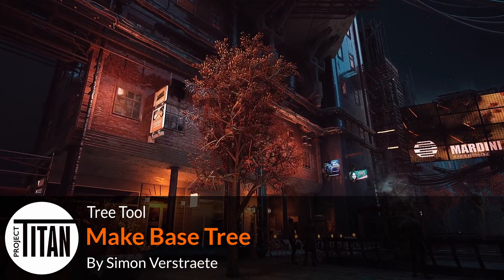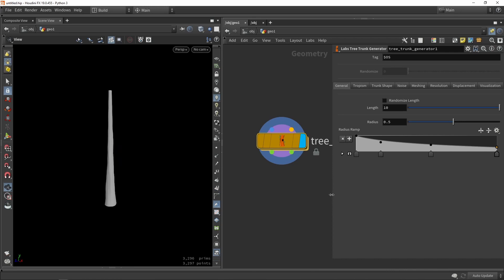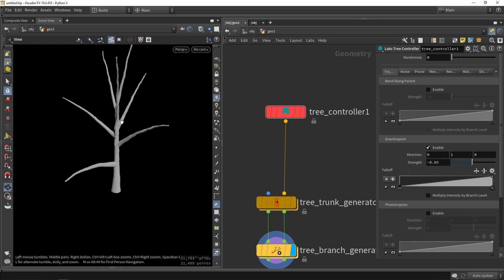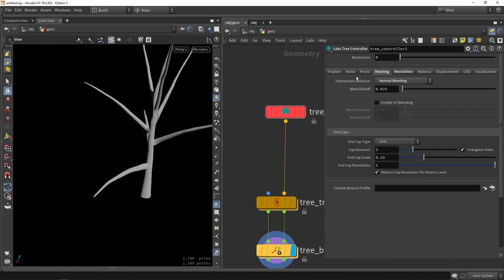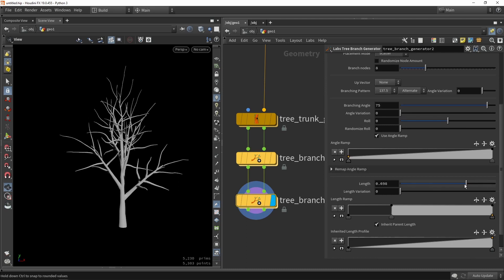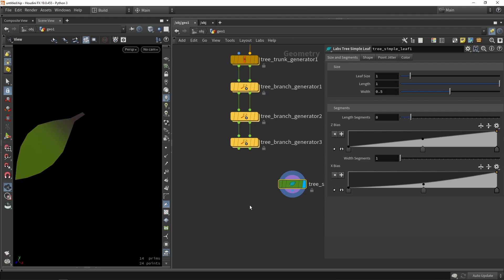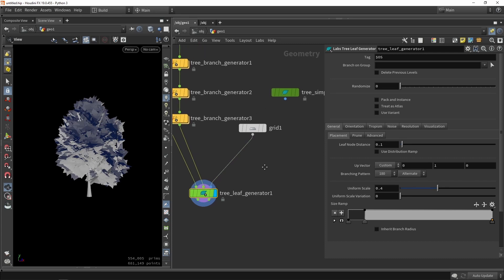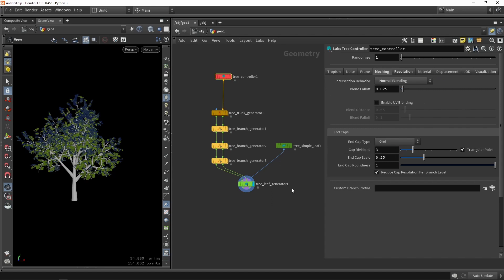Project Titan Tree Tool | Part 1 | Make Base Tree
Learn how to make a basic tree in Houdini. In the lesson you will see how the SideFX Labs tree tools can be used to quickly make a tree. This is all done in a procedural setup and you have the option to generate multiple different trees.